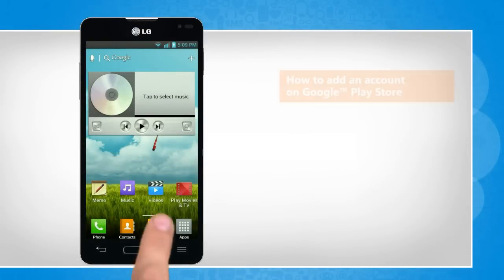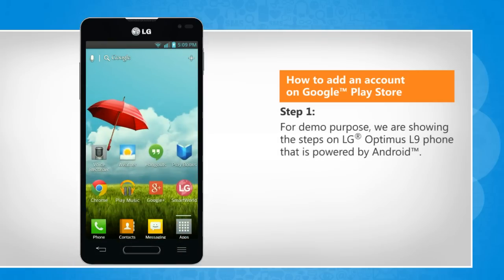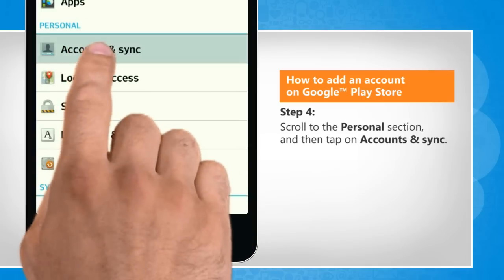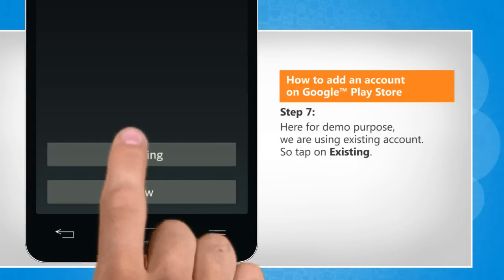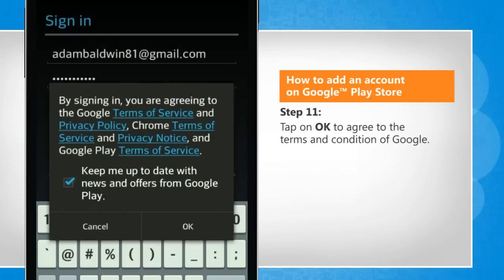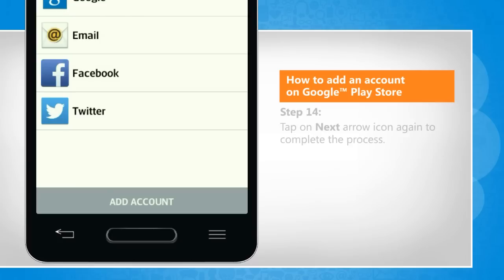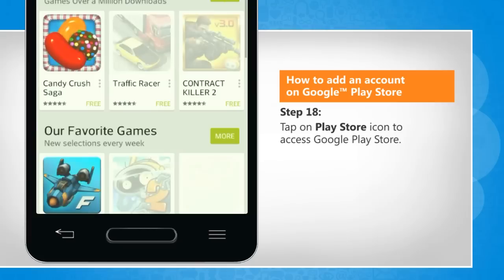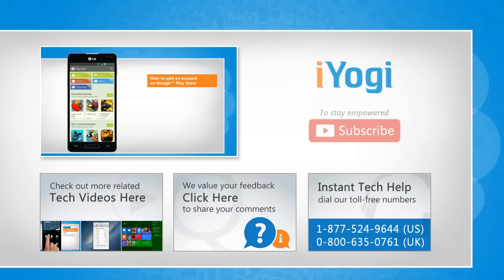How to add an account on Google™ Play Store on LG L9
To download apps or games from Google™ Play Store on your Android™ device, you need to add a Google™ account on your device. Watch this video and follow the steps to add an account on Google™ Play Store in your Android™ device.